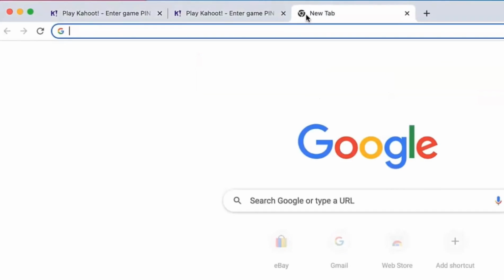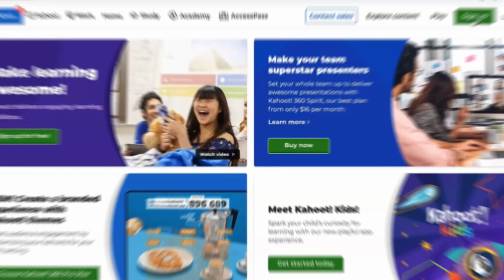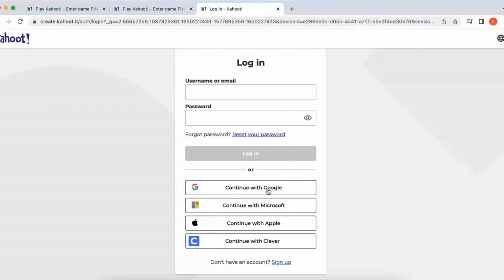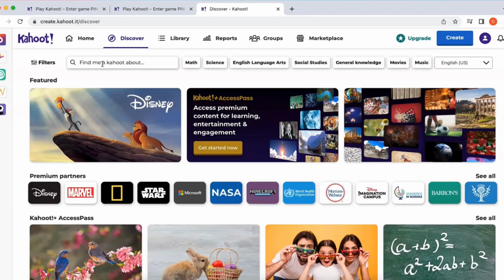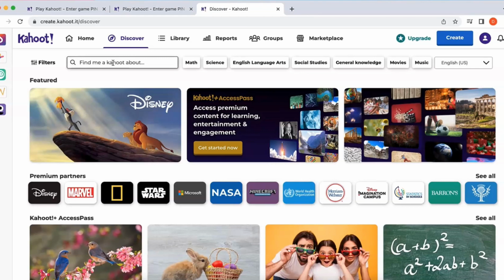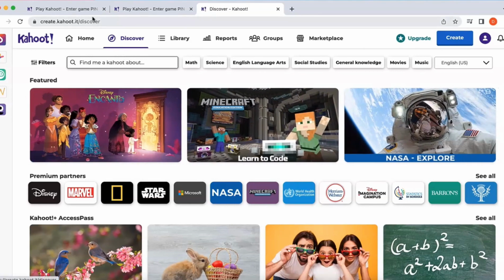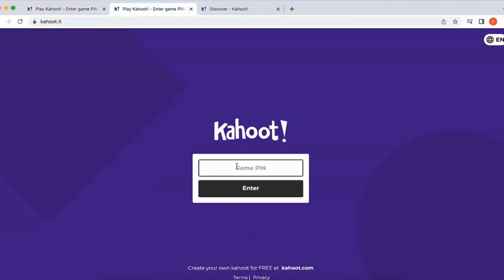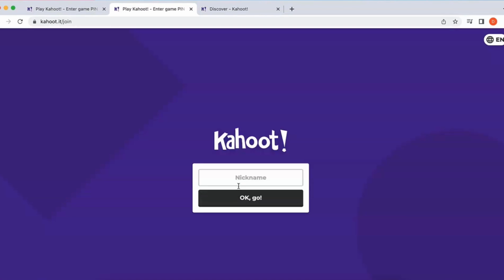How To See All Answers In Kahoot 2023